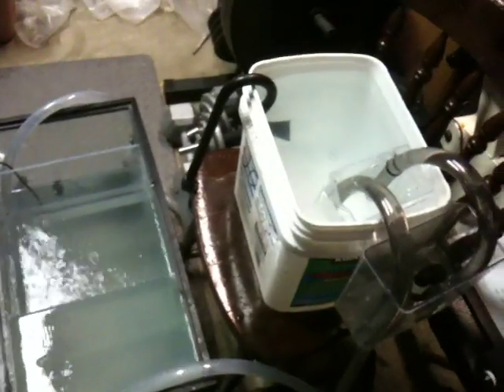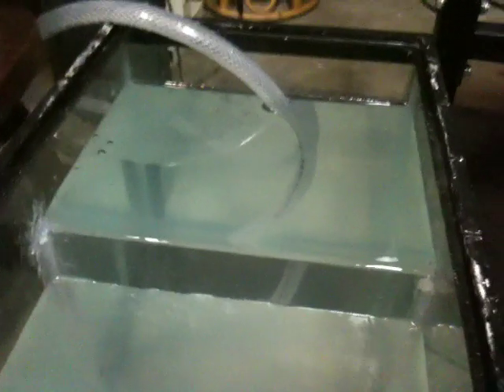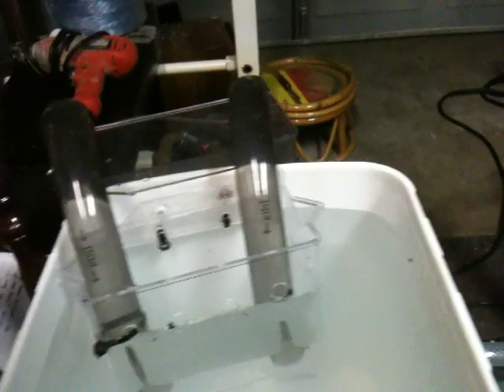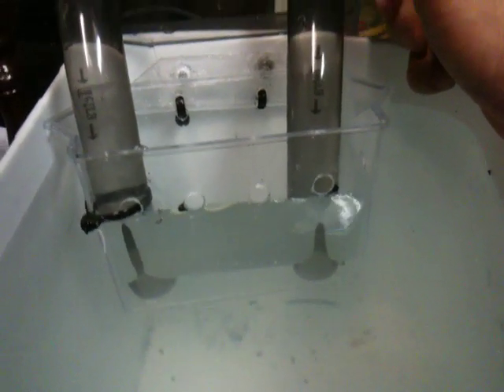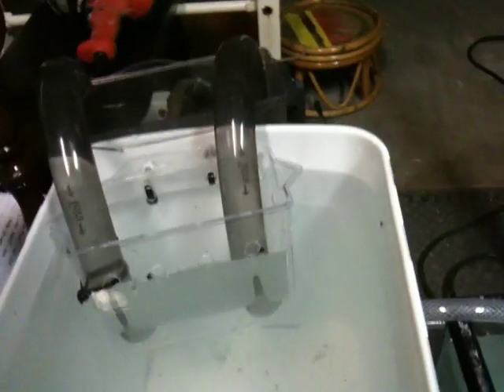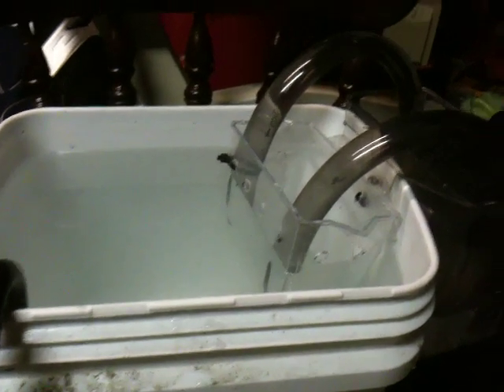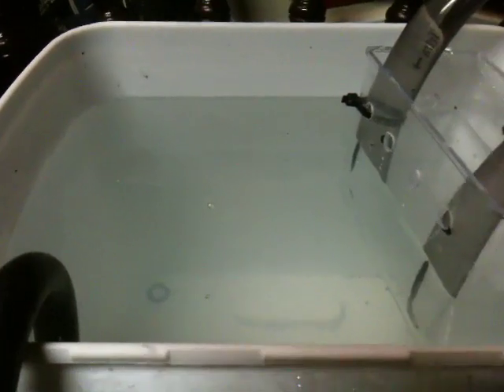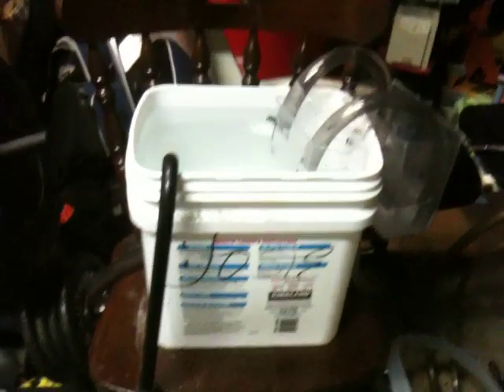DIY Sump and overflow box with powerout test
a walk-through of my 20 gallon diy sump and overflow box system put through a powerout test.